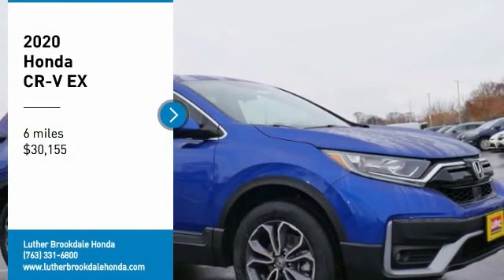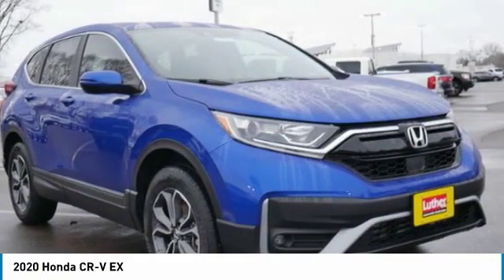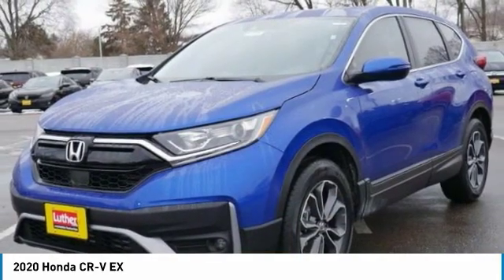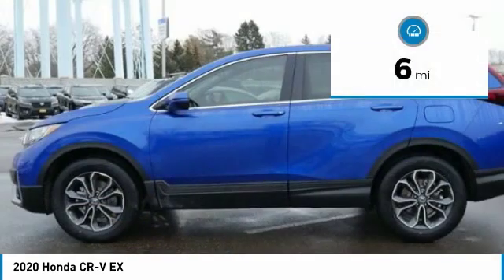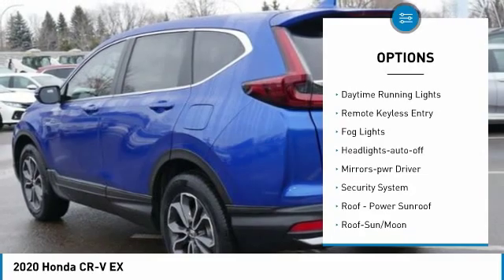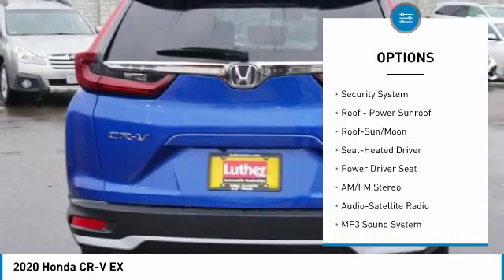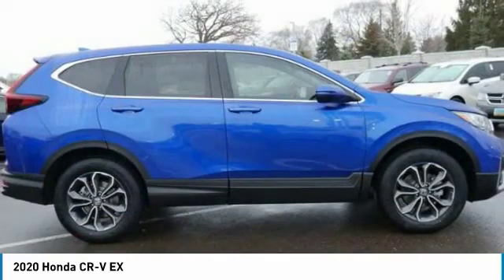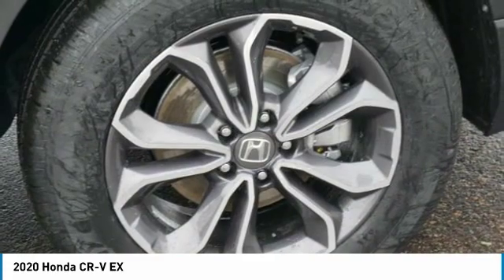2020 Honda CR-V Brooklyn Center,Maple Grove,Plymouth,Minneapolis 200325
2020 Honda CR-V EX

: Heated Seats, Moonroof, Lane Keeping Assist, Turbo Charged Engine, Aluminum Wheels, AWD, Blind Spot Monitor, Apple CarPlay. Aegean Blue Metallic exterior and Black interior, EX trim. AND MORE! DISCOVER THE LUTHER ADVANTAGE: The Luther Advantage is a complete and comprehensive package of benefits designed to make buying-and driving-a vehicle from the Luther dealerships a pleasant and convenient experience. From the peace of mind that comes with a 5 Day-500 Mile Return or Exchange Policy, 30 Day 1,500 miles Full Warranty and 60 Day 2,500 miles Limited Powertrain Warranty and Free CARFAX Reports & Clean Title Guarantee on pre-owned vehicles, as well as providing Luther customers with full range of valuable savings at participating Holiday Stationstores including 10 cents off a gallon, $6 for The Works car wash among other advantages and guarantees. As much as we like satisfying customers, we like keeping them even more. WHY BUY FROM US?: We Will Pay Cash For Your Vehicle. Your car could be worth more than you think! And we'll buy it - even if you don't buy from us. ALL makes and models. ALL price ranges! We'll quote ANY vehicle, regardless of condition. If you accept, you'll walk away with the cash. You'll never find a simpler, safer way to sell your car. Check whether a vehicle is subject to open recalls for safety issues at safercar.gov